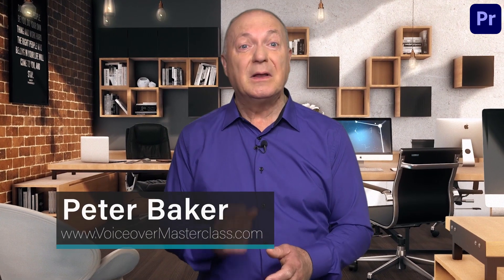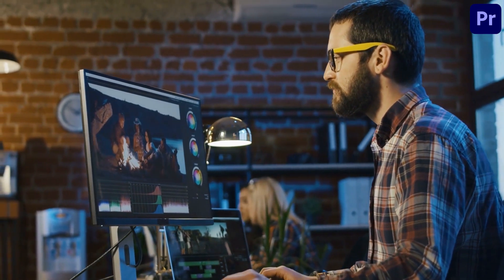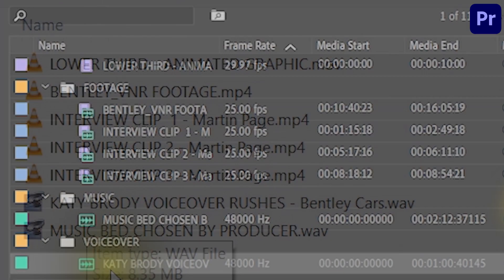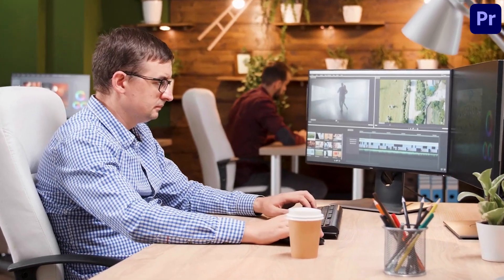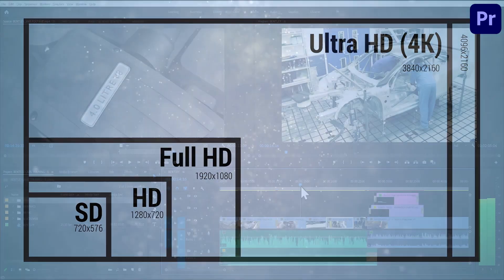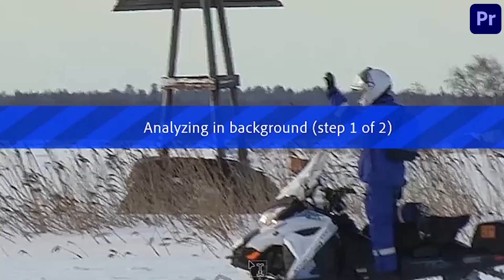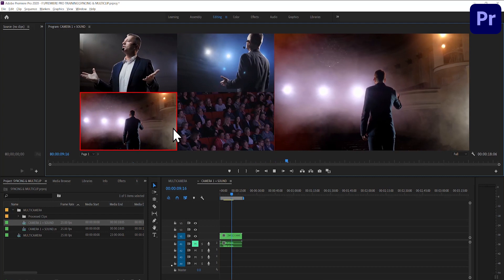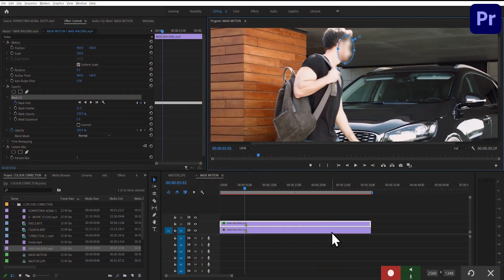Adobe Premiere Pro Course for Beginners: Video Editing 2021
The Latest Adobe Premiere Pro Course for Beginners in 2021: Easy to Follow Video Editing Tutorials for Premiere Pro

Are you struggling to get professional results in your video editing with your existing software program and wished you could learn the world’s top-end editing program, Adobe Premiere Pro?

If you want to create attention grabbing videos using Premiere Pro and thought it was too complicated to learn, think again!

If you’ve ever dreamt of being a Premiere Pro expert, here’s your opportunity with our new Udemy course taking you from total beginner to confident expert! You’ll be able to create captivating professional videos whether you’re a broadcast producer, a YouTuber or an independent film-maker.

This course isn’t just one of those software training courses with merely lists of things to click; you’ll understand why things are done that way in an easy to understand order and we even include filming tips so you’ll get the best material to edit from!

The multi module course is aimed at people who want to impress viewers with professional editing techniques to attract customers, impress viewers, increase sales conversion rates and win film festival awards!

The course includes every aspect of learning the program including importing assets and setting up the timeline quickly, adding appropriate cutaway shots, correcting colour and audio, stabilizing shots and music mixing, and we also feature green screen editing and include downloadable files for you to complete the exact same projects on your computer as our trainer, step by step.

By the End of This Course, You Will:

Be fully confident to take raw filming files, graphics, voiceover and music tracks and transform them, into a polished professional video, fully colour graded and audio mixed, in record time.

Spend less time struggling with inferior video editing programs, and enjoy working with the industry standard package, Adobe Premiere Pro, knowing you’re saving money and hassle hiring freelance video editors who never quite edit things the way you’d like!

Have a robust, step-by-step system for video creation under your belt for all types of projects from sales promos, short films, music videos, corporate films and much, much more!

Bonuses Include:

Downloadable files of video clips, voiceover and graphics for you to create the exact same training projects as in the course.

Downloadable pdf resource with transcripts of the videos and illustrated reminders of the main points of the course.

Downloadable mp3 audio files for you to listen to on the go, especially re-versioned for audio.

A mid-course Knowledge Quiz to test out your progress.

If you ever have Questions…

I'll be here for you every step of the way. If you have any questions about the course content or anything related to this topic, you can always post a question in the course or send me a direct message.

You can contact me 24 hours a day, 7 days a week, all year round, even during public holidays and I will get back to you quickly as soon as I can to help you with what you need.

Unconditional 100% Money Back Guarantee on this course!So, are you ready to get started using Adobe Premiere Pro quicker and easier than you ever thought possible?Then start this course now and I'll see you on the inside...